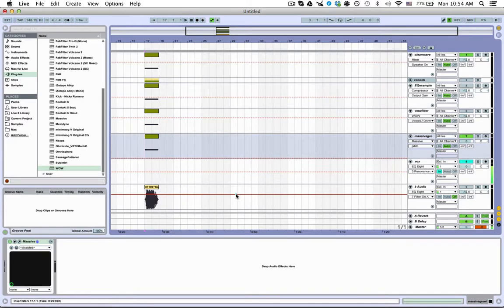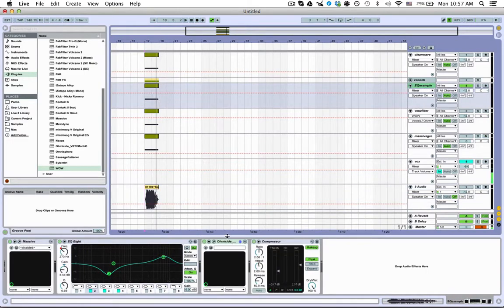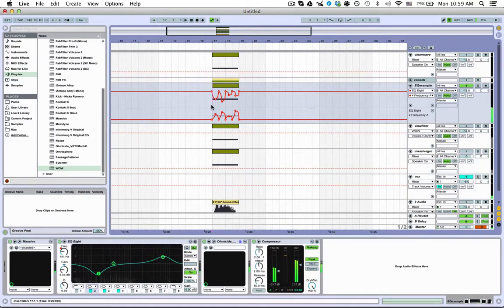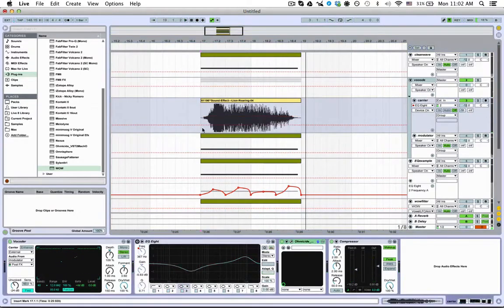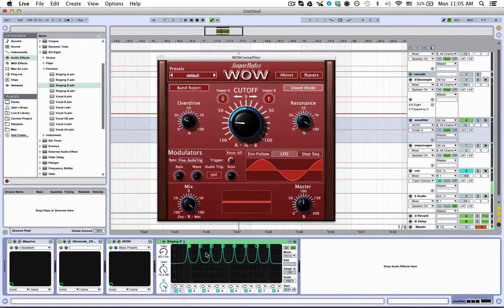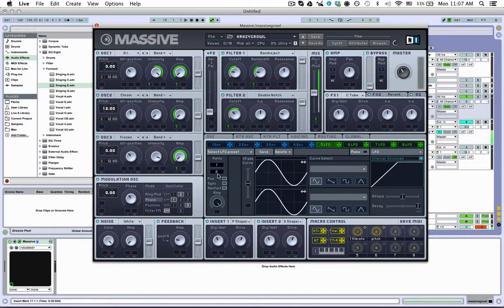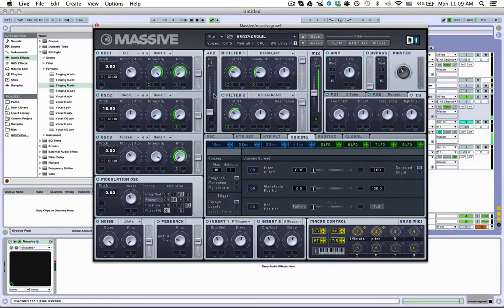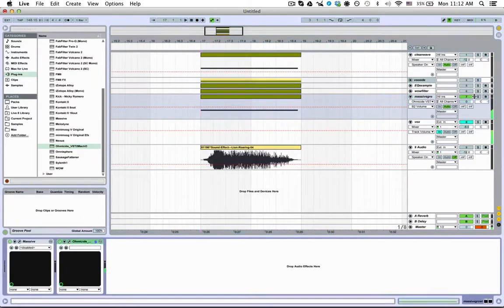Knowledgeable Producers 1k Tutorial - Vocal Vowel Theory [Ft VOIA]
This is the first of many Knowledgeable Tutorials heading your way. If you aren't a part of our community already why not come learn and share with us!?